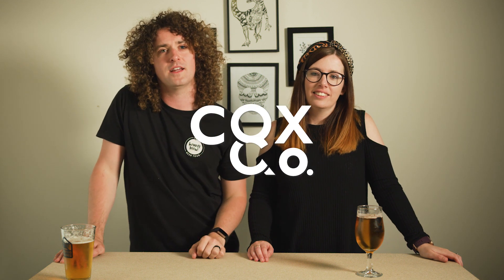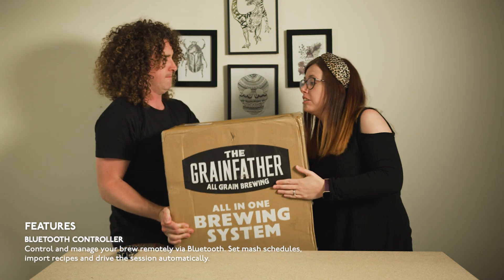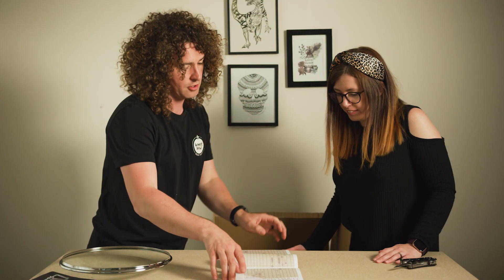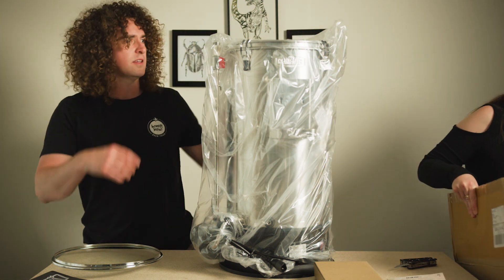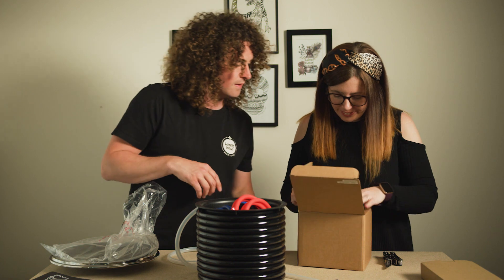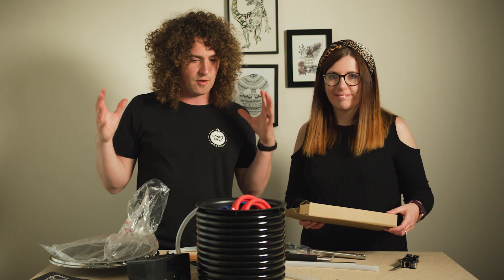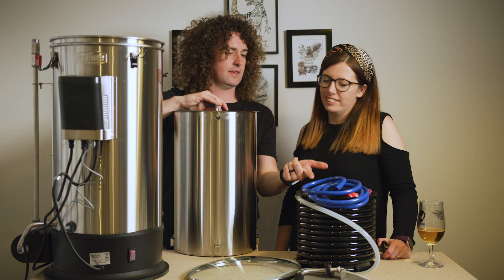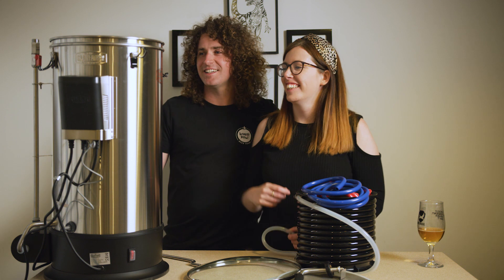The Grainfather G30 - Unboxing and Set up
Taking our first steps into home brewing seriously, we've invested in the Grainfather all in one system.

About the kit:
Grainfather G30 -The all in one system allows you to: Mash - Sparge - Boil - Cool - Straight into your fermenter! The Grainfathers simple to use system is designed for craft beer lovers.  The all in one, temperature controlled unit makes learning to brew the traditional way, easy. There is no limit to the types and styles of beer that can be made. From Pale Ales to Stouts, low alcohol or high.

Conical Fermenter
Hop Spider